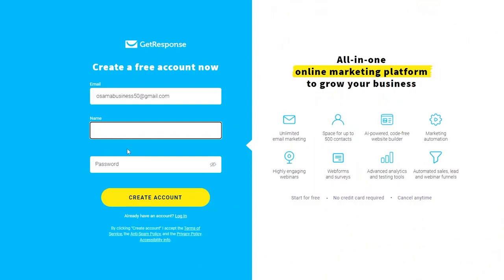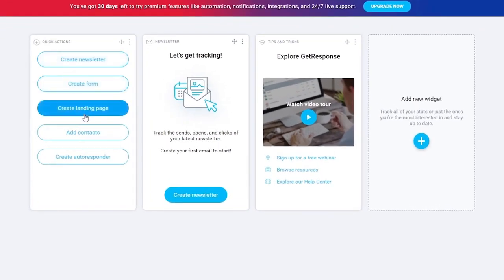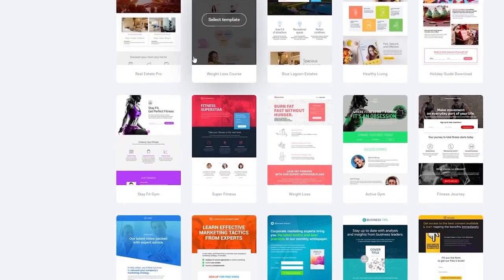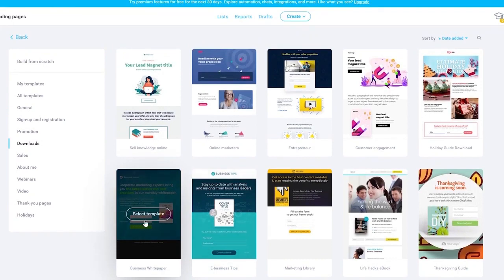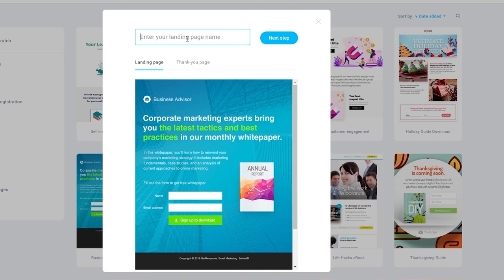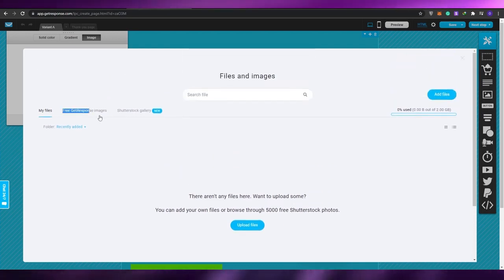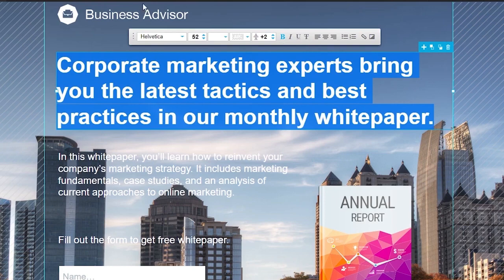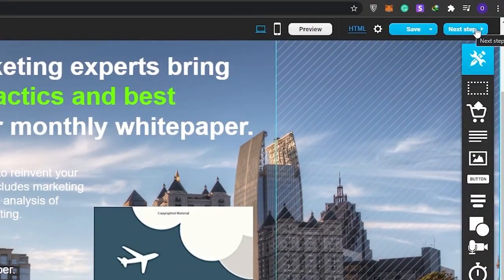How To Make a Landing Page For Affiliate Marketing | Create Landing Page for Free In GetResponse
Get your business online with GetResponse Free-Forever Plan!

How To Make a Landing Page For Affiliate Marketing | Create Landing Page In GetResponse (Step by Step Guide)

This video shows you a GetReponse landing page tutorial. Learn how to create a landing page quickly using one of the many templates and start capturing email address or ask visitors to take action and sign up or buy your products or services. This tutorial is great for beginners if you are new to GetResponse.

GetResponse offers an easy to use drag-and-drop editor that makes setting up landing pages easy. You can also include free stock photos, customize your page's look and feel, and optimize your page for mobile devices. Even if you don't know anything about coding, you'll be able to use the drag-and-drop editor to create your landing page quickly.

Discover How to Set Up Your Email Autoresponder with GetResponse So That You Can Grow an Email List That Gets Clicks and Converts into Sales… Starting Today!

This GetResponse Tutorial for Beginners will teach you step-by-step how to use GetResponse for Email Marketing! This is the most complete and detailed GetResponse Tutorial on youtube.

GetResponse Review ▶

Tags [Ignore]:
how to make landing page for affiliate marketing,
how to create landing page for affiliate marketing,
how to make landing page for amazon affiliate marketing,
how to make landing page for affiliate marketing on mobile,
how to create landing page for clickbank affiliate marketing,
how to build free landing page for affiliate marketing,
how to create landing page for amazon affiliate marketing,
get response landing page,